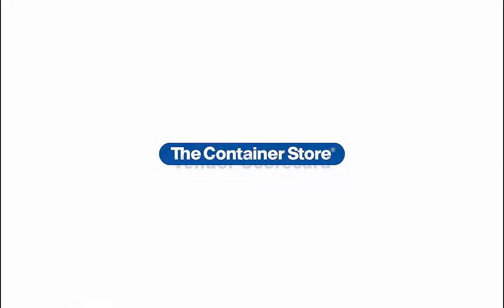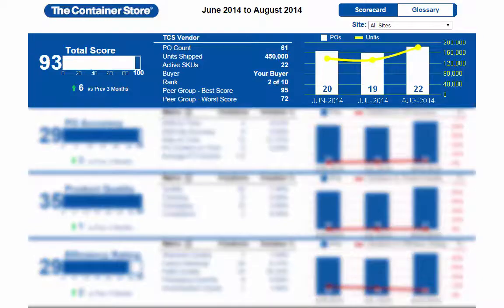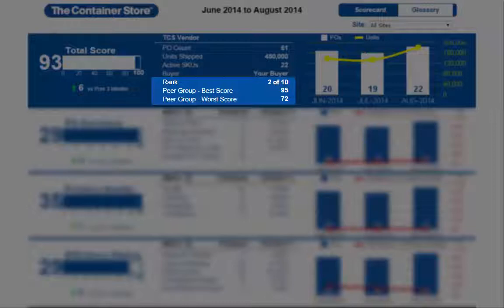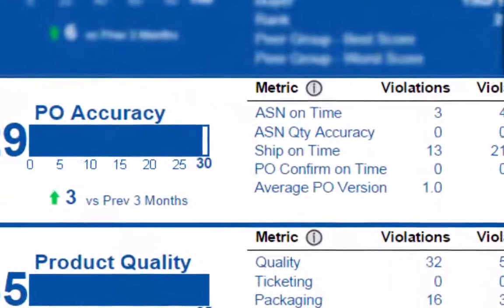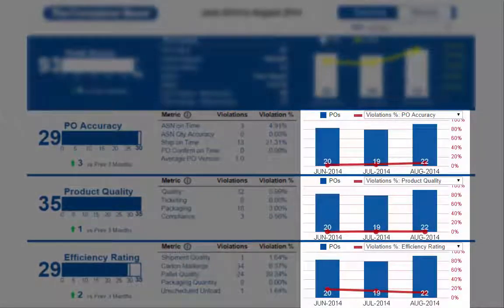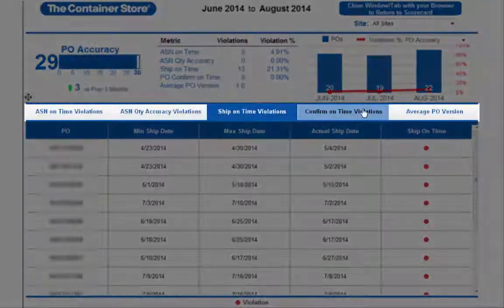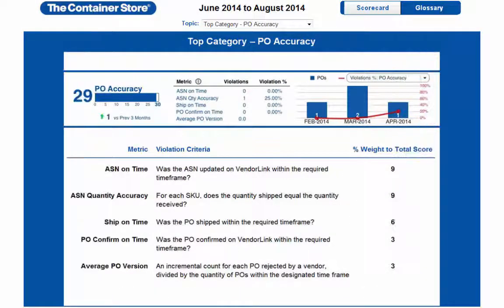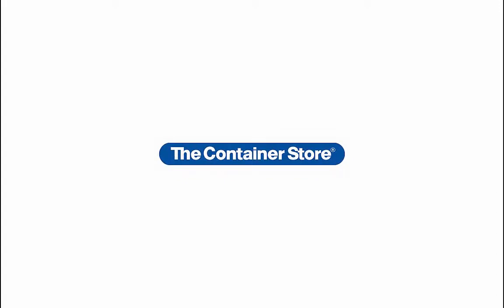Vendor Scorecard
This video shows you how to download and read your Vendor Scorecard.

Chapters:
1 - INTRODUCTION - 0:00
2 - HEADER - 0:54
3 - CATEGORIES - 2:27
4 - VIOLATION DETAILS - 4:25
5 - GLOSSARY - 5:25